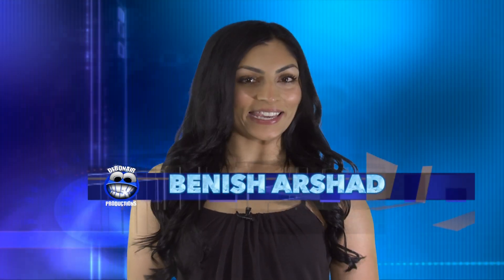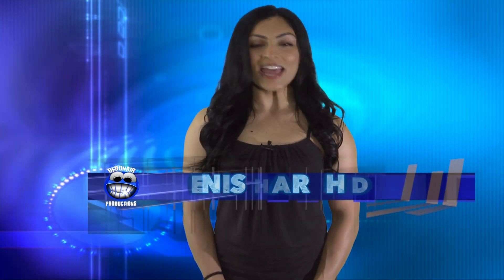Benish Arshad Bikini Model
National Competitor Bikini Model Benish Arshad. Gives Tips on Healthy Eating.